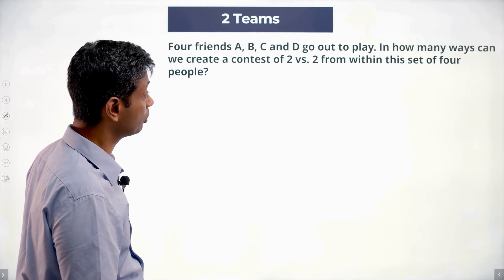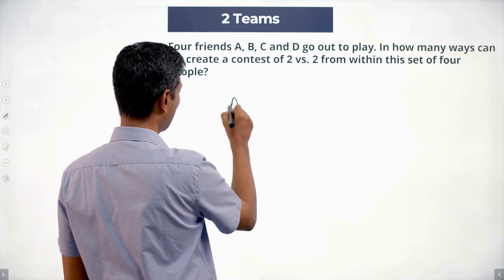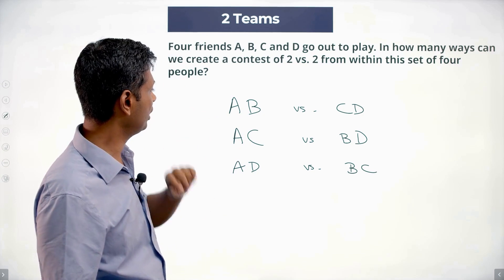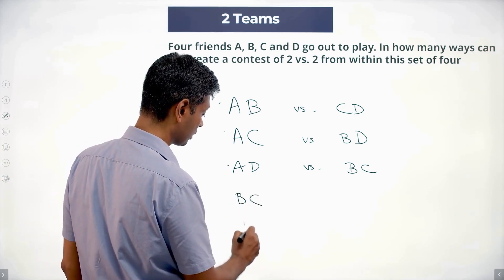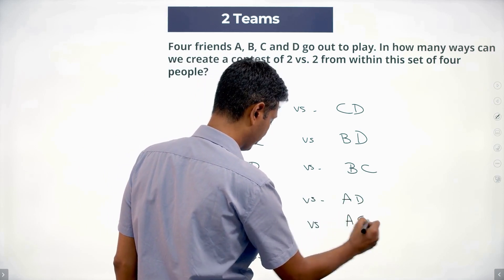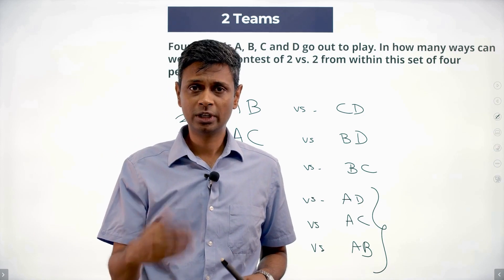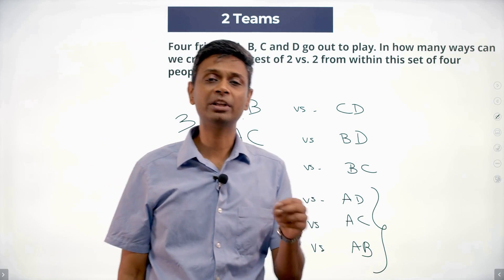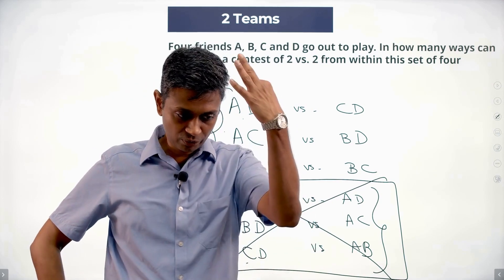PiVerb.com| Class 7 & 8 | Contest Question | # 36| NMTC Sub Junior| AMC 8